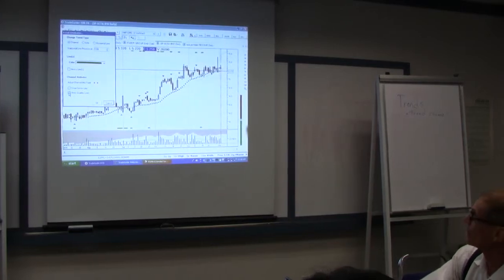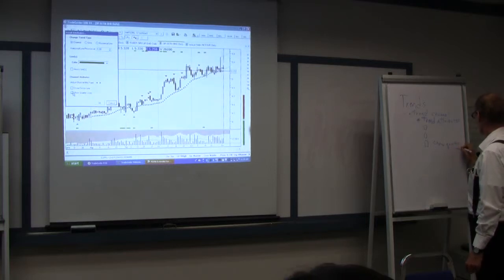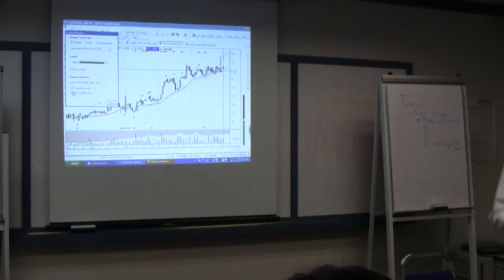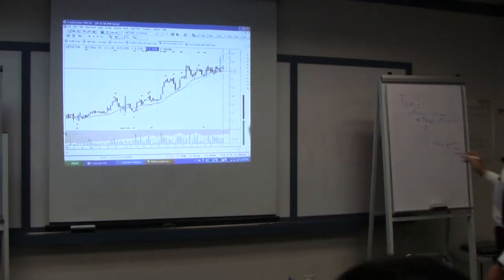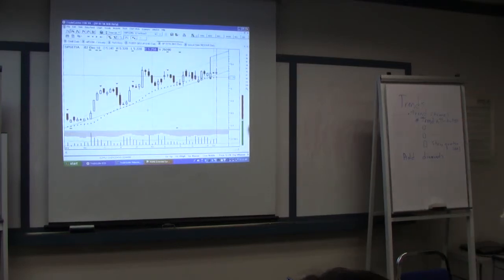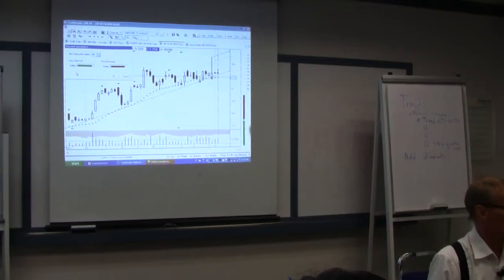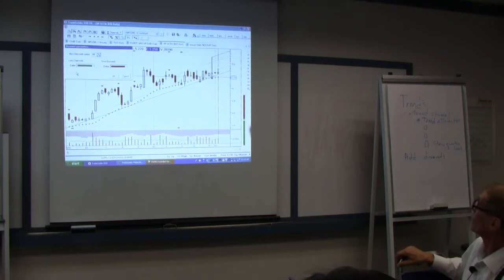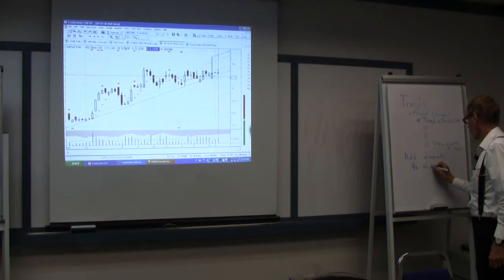TradeGuider Tutorial - Trend Following(1/2)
By Bill Wermine